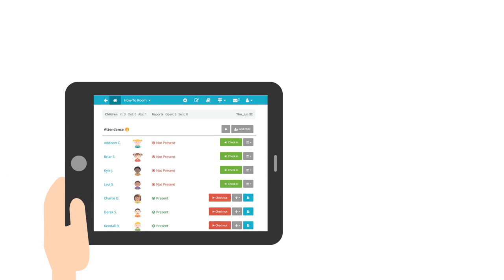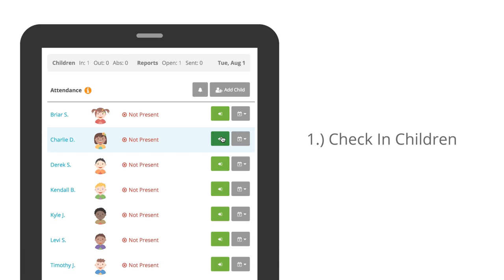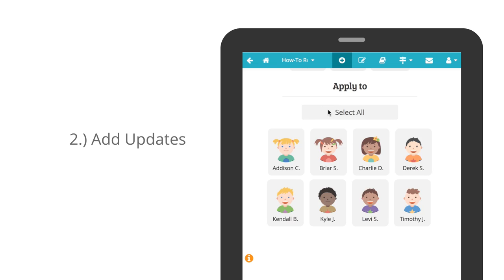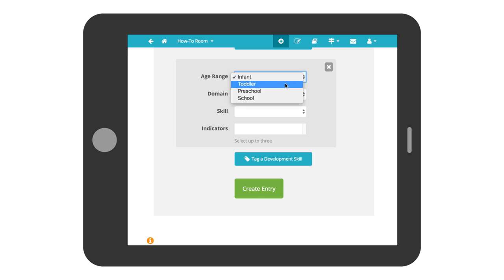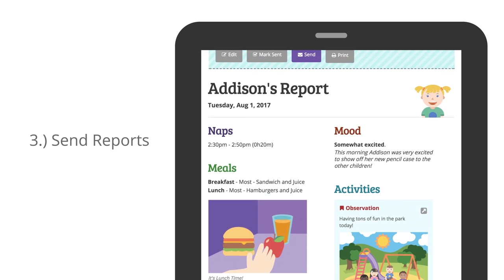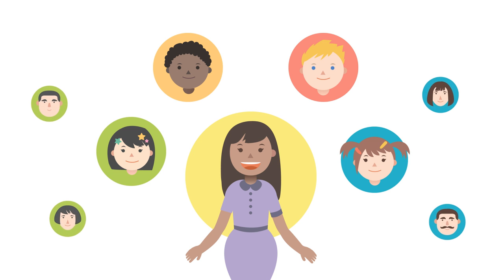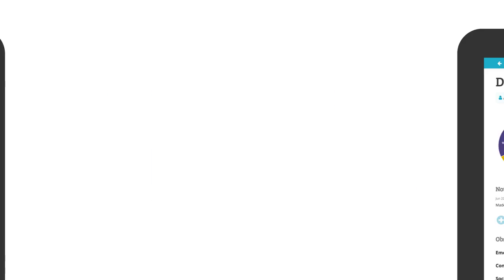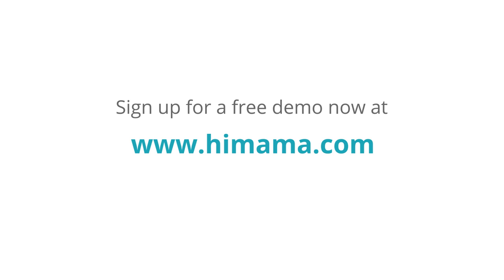HiMama Introduction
A quick overview of the features and functionality of the HiMama App.